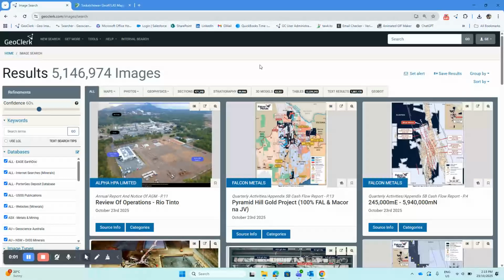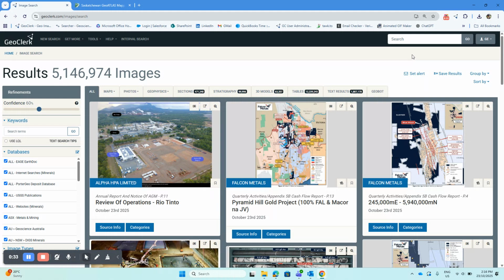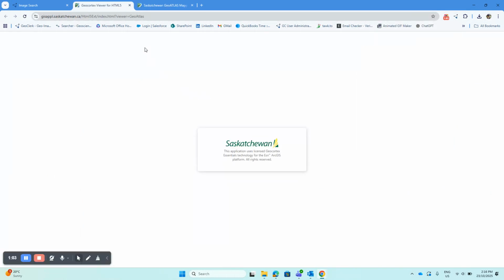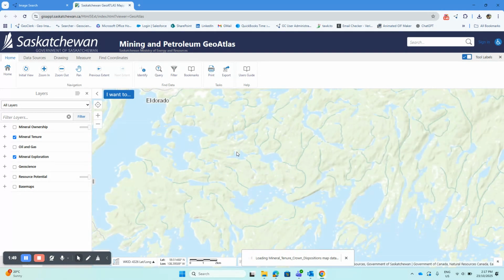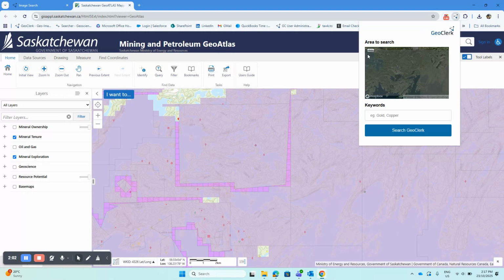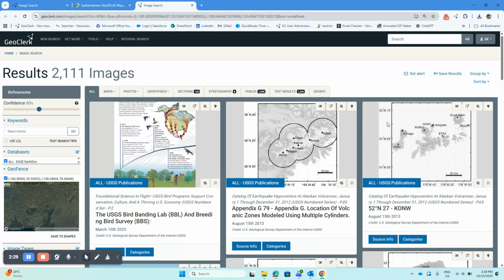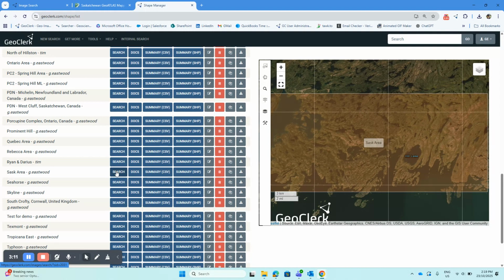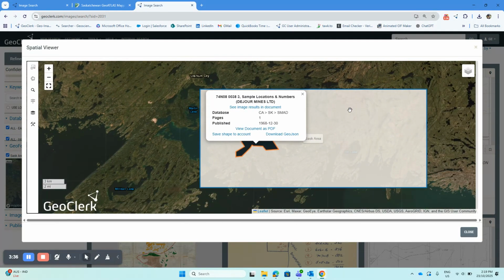GeoClerk - Search Saskatchewan from the GeoAtlas Map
This short video shows how to use GeoClerk’s browser extension to perform deep spatial searches directly across Saskatchewan's Assessment files and other Geological archives, directly from the GeoAtlas mapping tool. Once installed, you can navigate to any area of interest on the map and instantly search GeoClerk for images, text, and documents from Assessment Files that cover or intersect that location. Quickly connect map exploration with detailed report data to streamline your research workflow.